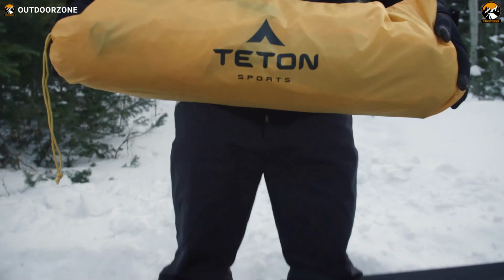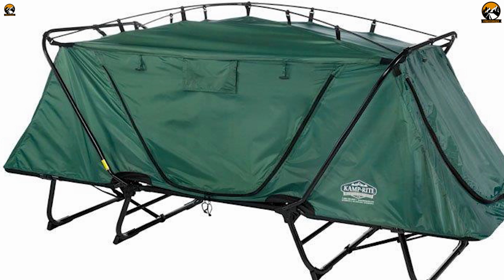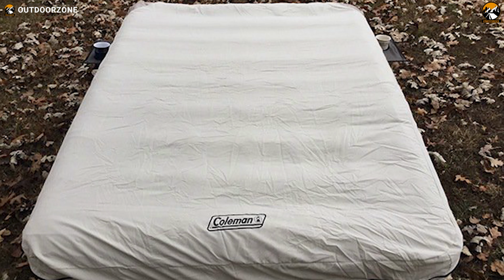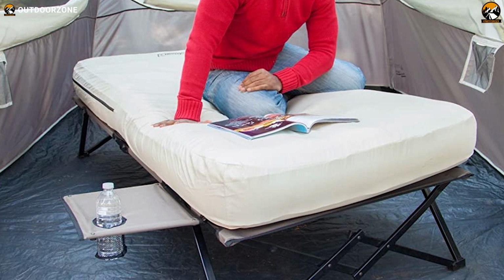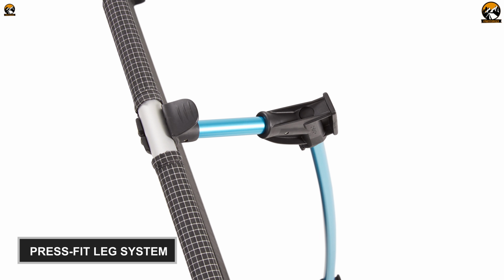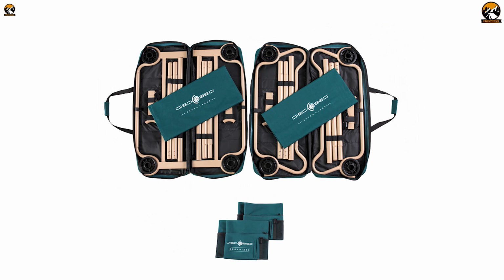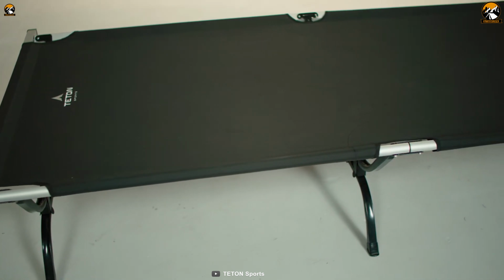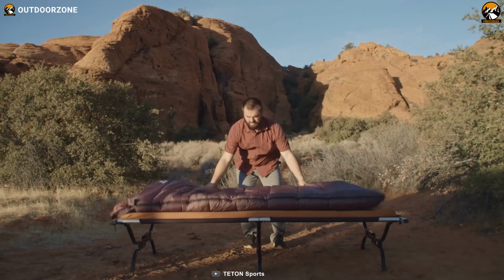5 Best Camping Cots for Tents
The Best Camping Cots offer you the camping comfort you need for a night of sound sleep, and the Best Camping cots also prevent your body from absorbing ground temperature. In this video, we've talked about the 5 Best Camping Cots and Best Camping Cot on Amazon only for you!

0:00 - Introduction

01:03 - 5. Kamp-Rite Oversize Tent Cot

02:40 - 4. Coleman Airbed Cot - Twin

04:09 - 3. HelinoxLite

05:37 - 2. Disc-O-Bed XL

07:12 - 1. Teton Sports Outfitter XXL